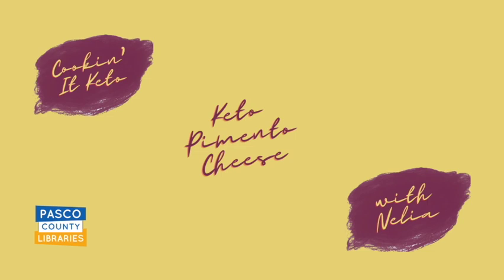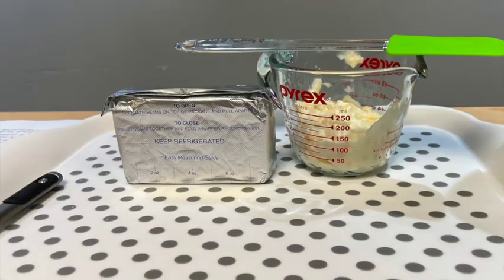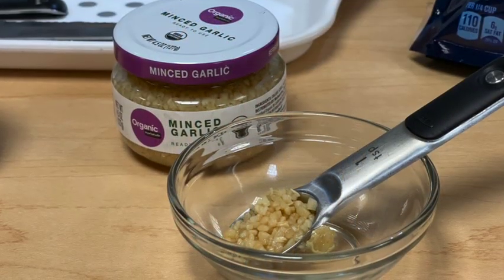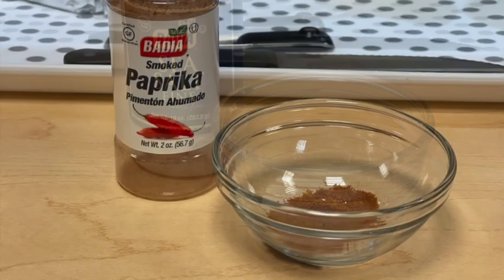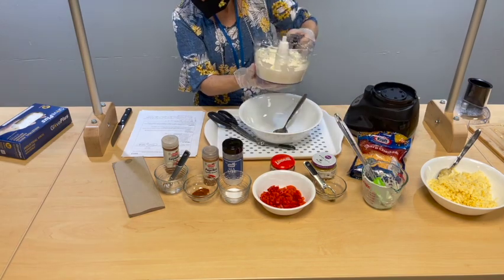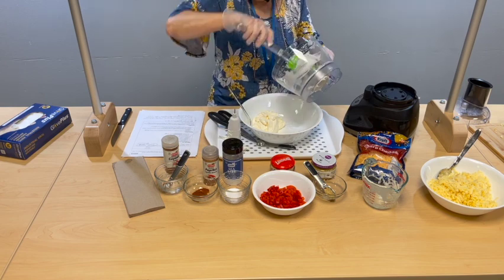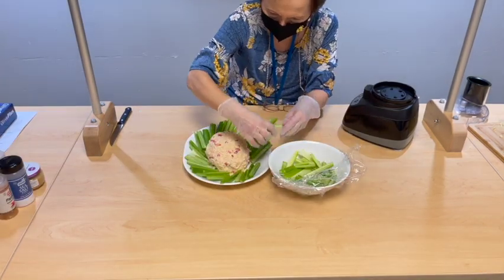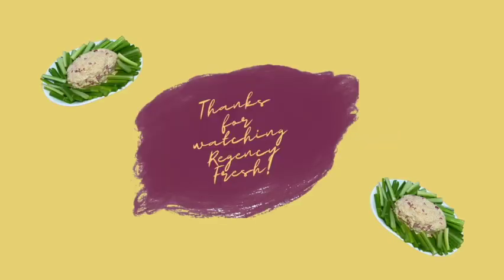Cookin' It Keto - Keto Pimento Cheese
Join as as Nelia shows us how to make a beautiful and tasty Keto friendly appetizer!